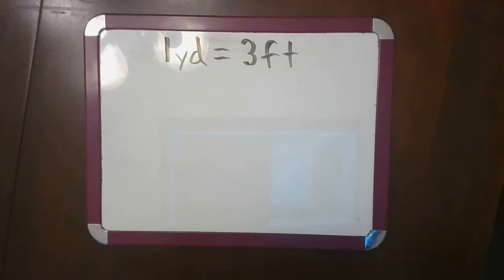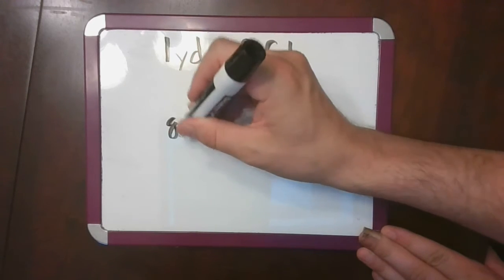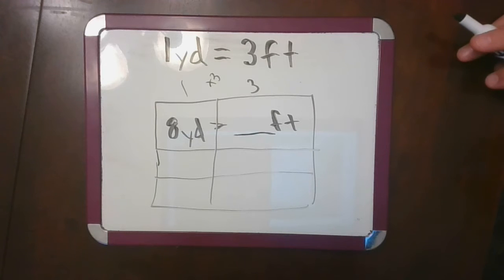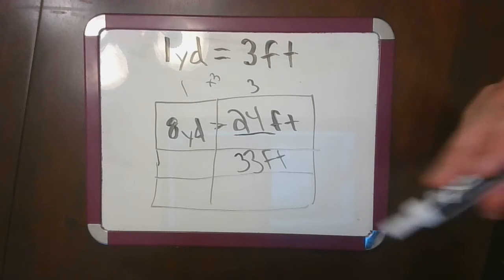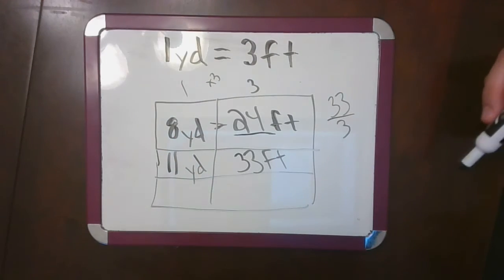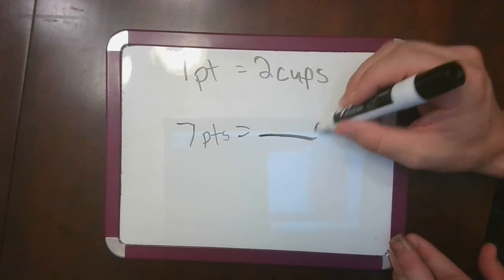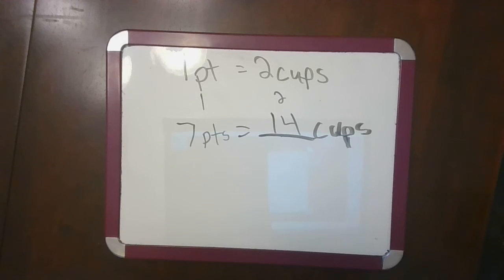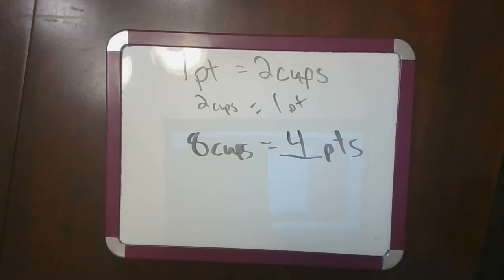Conversion between US Customary Units part 2